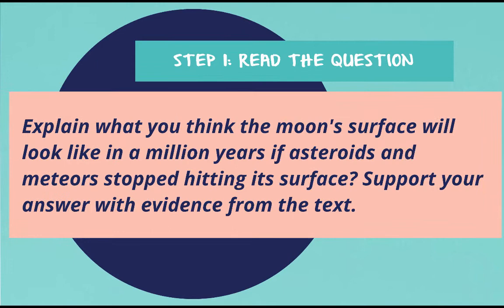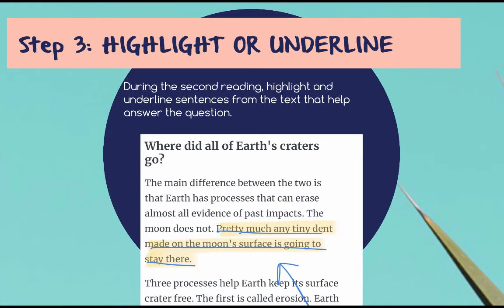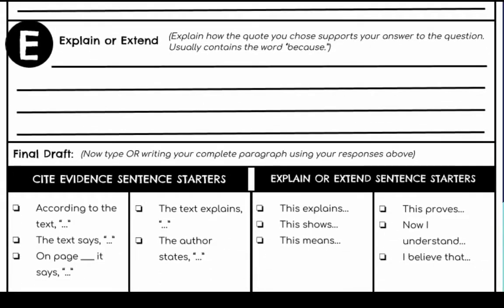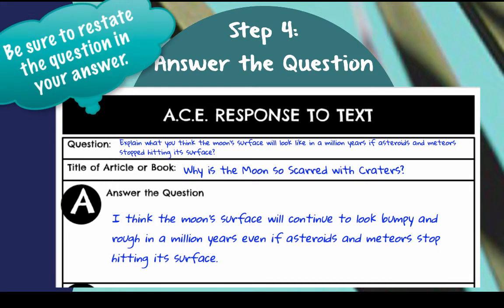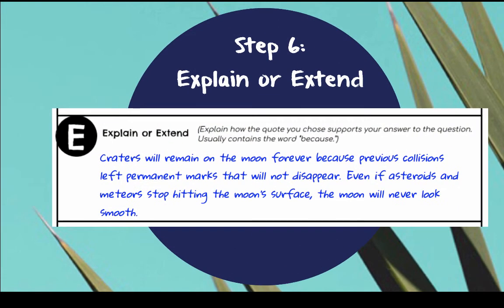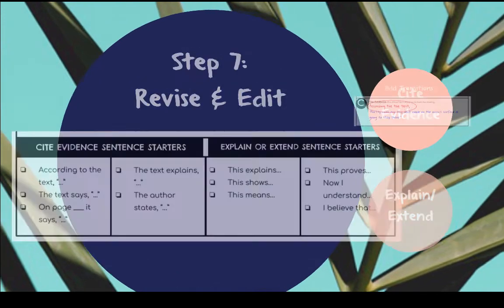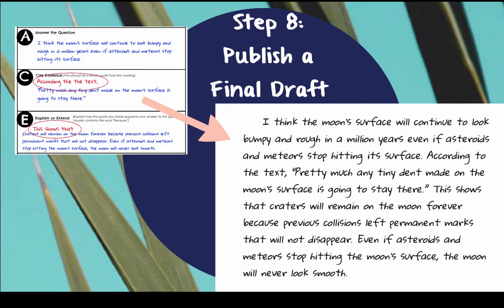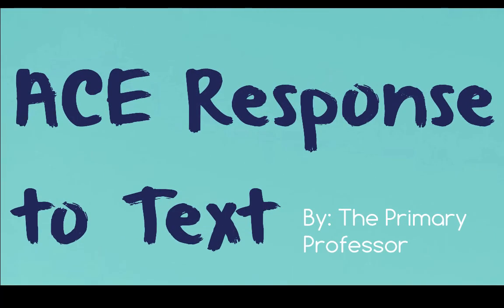How to Write Response to Text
This video lesson walks students step-by-step through the process of writing a response to text.